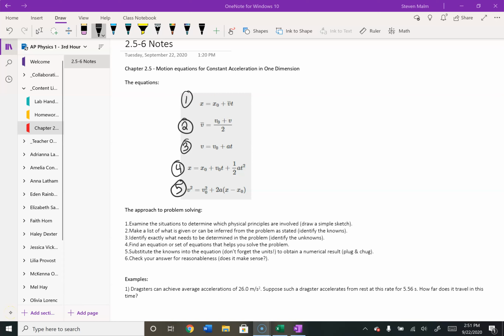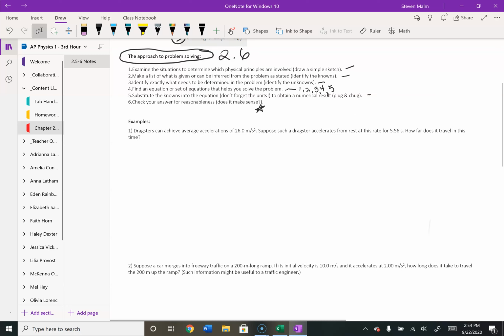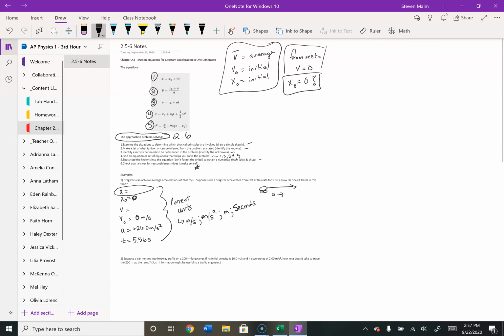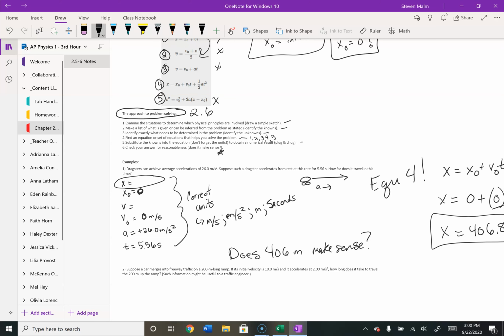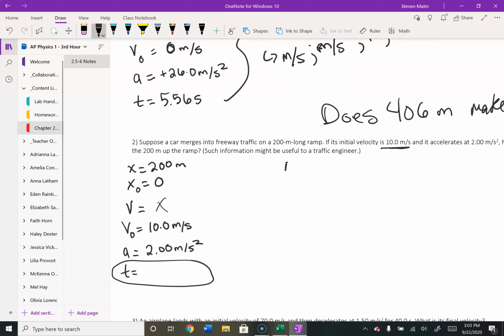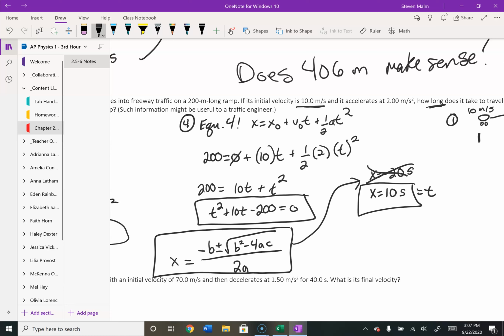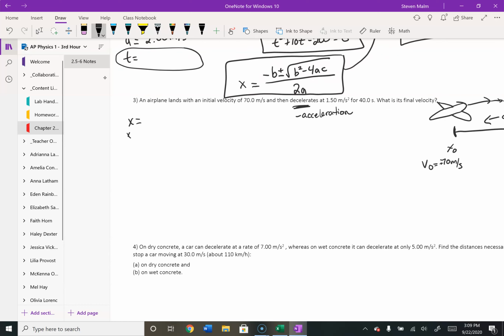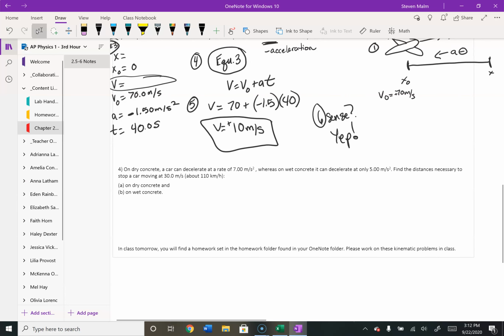AP Physics 2.5-6 lecture Video